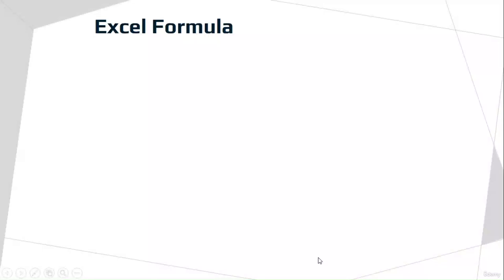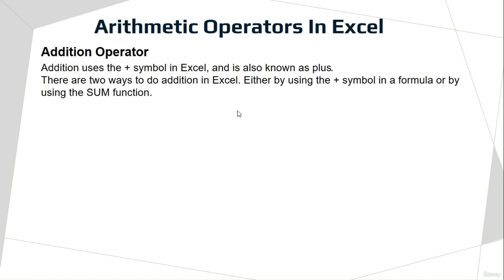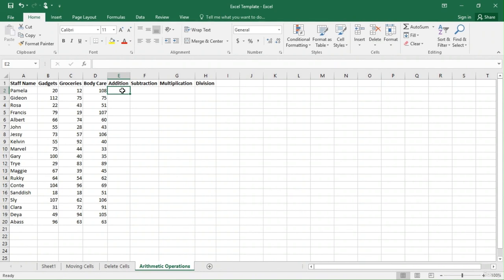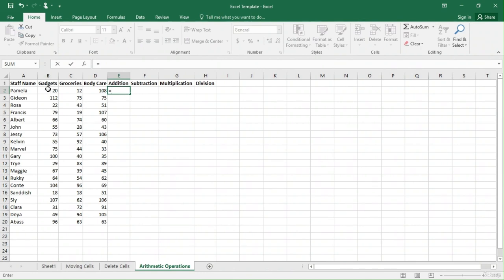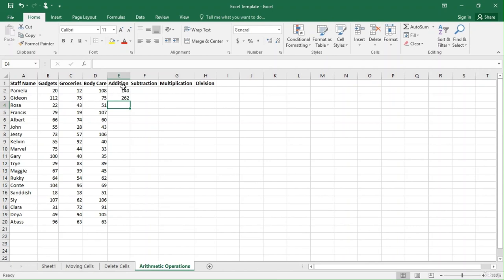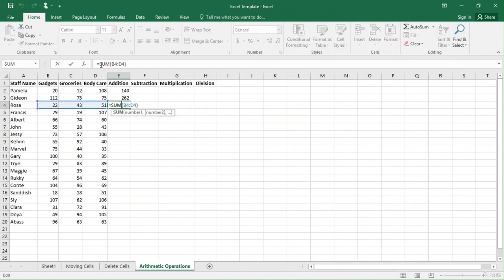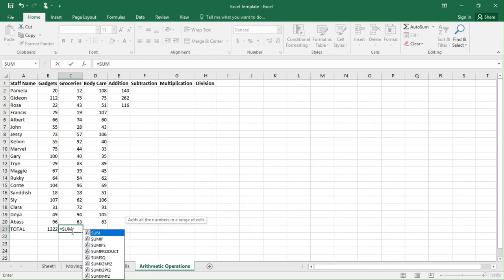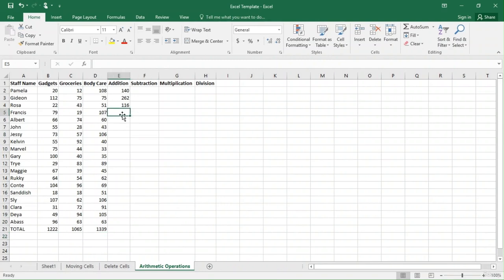Microsoft Excel - Beginner To Advanced Course